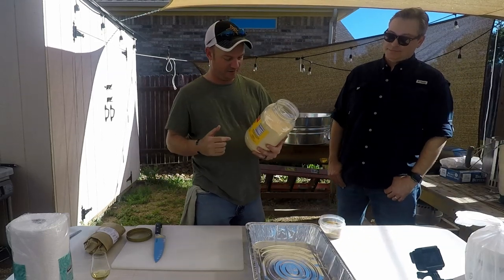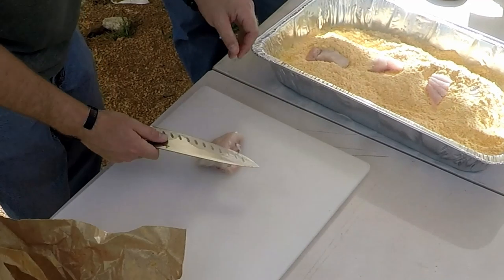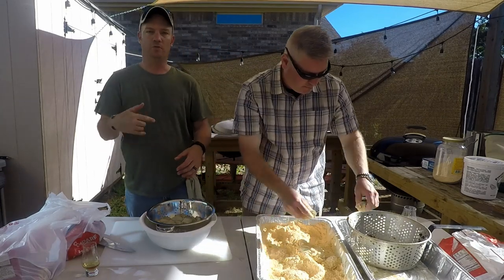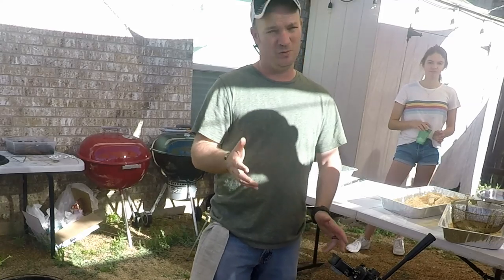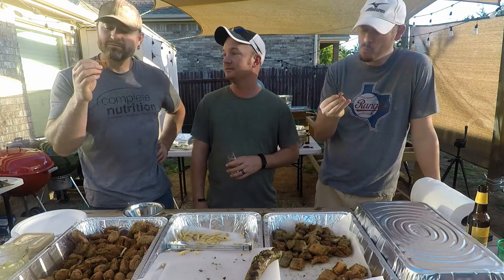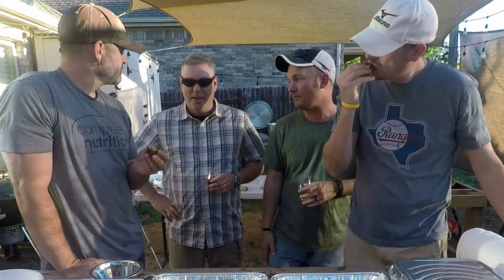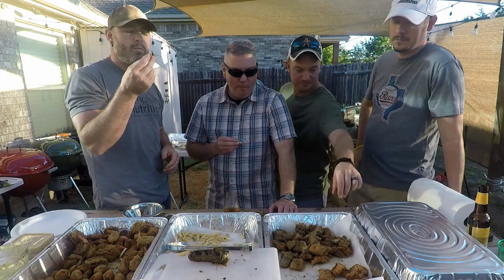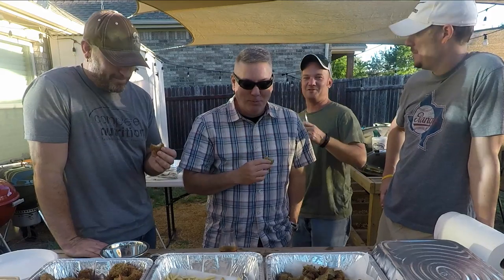Fish, Oysters, Shrimp, Hush Puppies...It's The Annual Fish Fry With Whisky And BBQ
Each Year, The Cook throws a Good Friday Fish Fry for his closest friends and family - and then Evan shows up when the food is ready. All the stuff we use is below.

*COOKING GEAR*
Kingsford Charcoal Bin
Knife Bag
Meat Thermometer
Seasoning Shaker
Knife Set
Trimming Knife
Brisket Knife
Wireless Thermometer
Fire Gloves
Adjustable Height Table
XL Brine Bags
Propane Turkey Fryer
Caulking Tools, Smoother and Remover
Disposable Grill Topper (12 Pack)
Natural Wood Grill Cleaner
Instant Pot
Sous Vide
Sous Vide Tub
Vacuum Sealer

*WEBER KETTLES*
26 inch Weber Kettle
22 inch Weber Kettle
Enclosed Ash Catcher
Craycort Grill Grate
Charcoal Chimney
Charcoal Baskets

*WHISKEY SERVING*
Glencairn Glass
Glencarin Glass Set of 12
Water Dropper

*VIDEO GEAR*
Action Stabilizing Handle
Rode Mic

SEND MAIL -
Whisky And BBQ
166 Hargraves Dr
Suite C400 #207

Simple guys enjoying a simple living in Austin, Texas. Follow the life of BBQ, Whisky, and Showing Why Life Is Better When Shared With Friends!